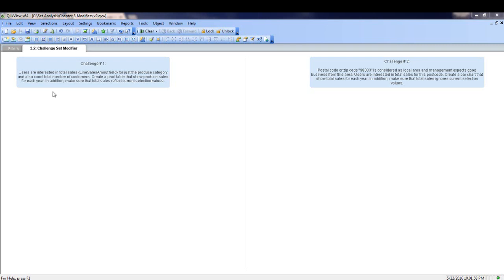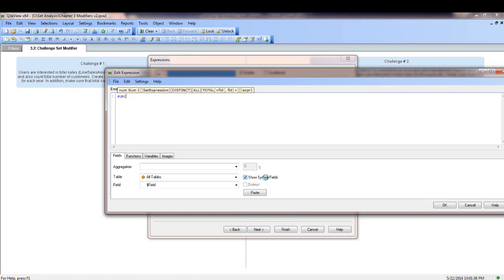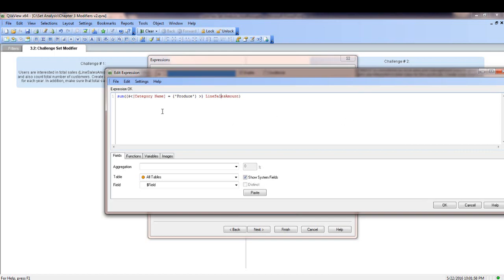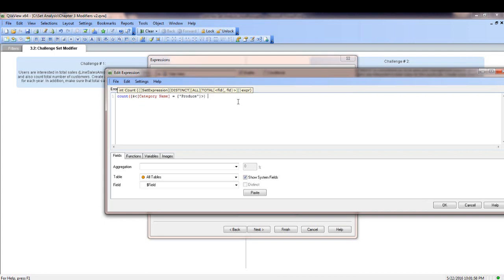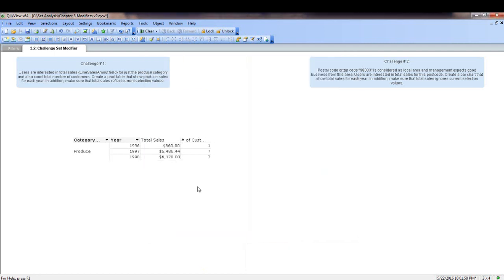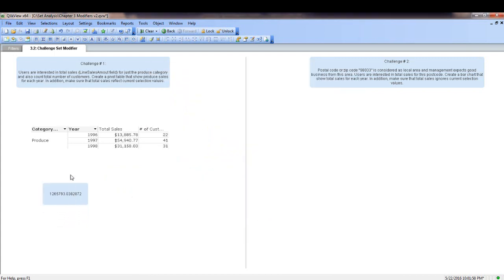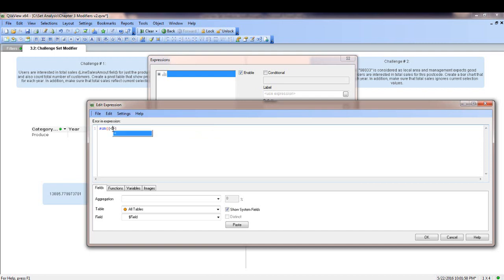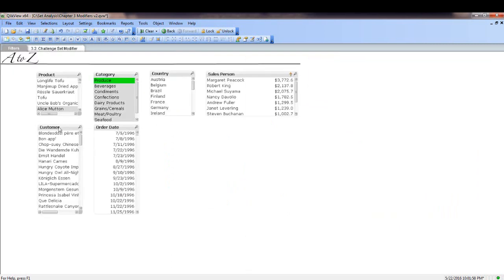3.3: Solution - Set Modifier (Mastering QlikView Set Analysis)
This course will teach you step-by-step to master Set Analysis so that you can start writing advanced aggregation expressions in QlikView and Qlik Sense with ease!

You will learn basics of Set Analysis first and then dive into advanced Set Analysis concepts to leverage this powerful advanced aggregation functionality in your QlikView or Qlik Sense application.

This is the second chapter from the course. You can buy the full course for $29. Full price for this course is $195.